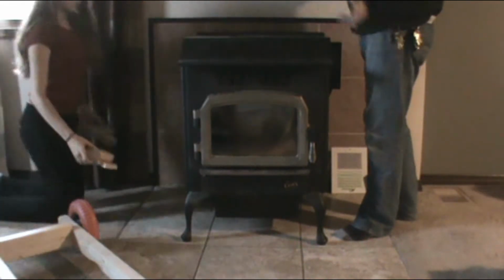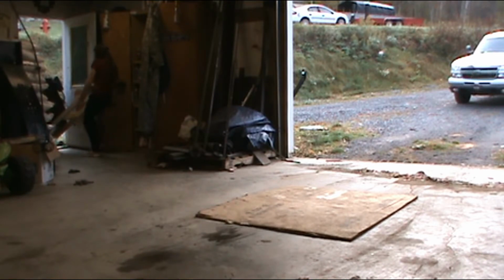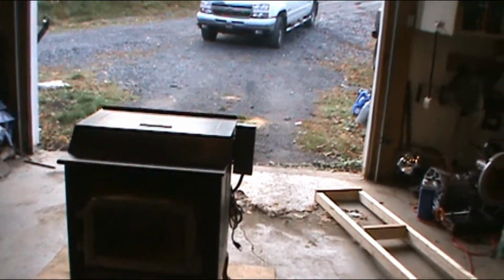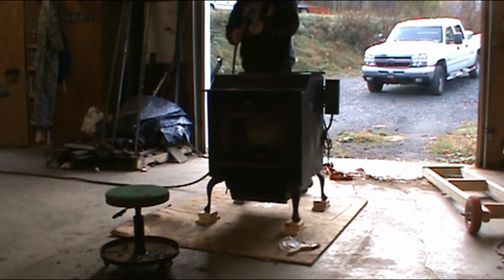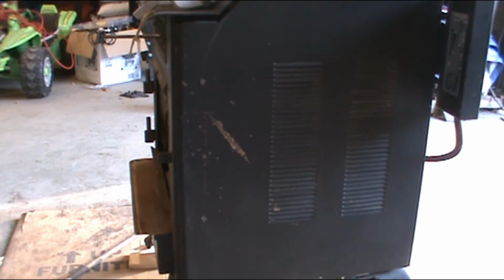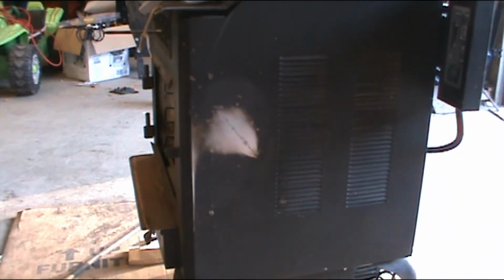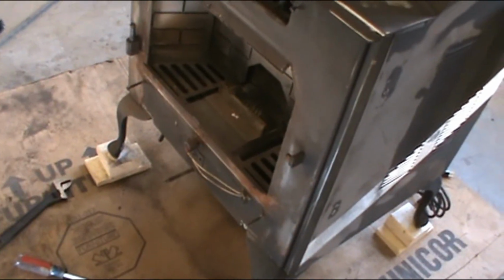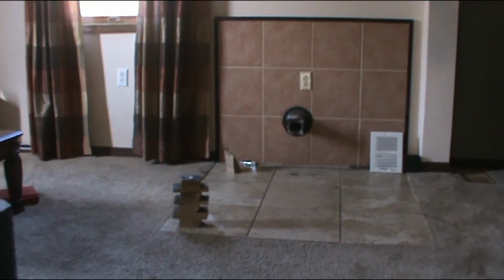How to paint a pellet stove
My 13 year old pellet stove was looking a bit old and worn down.  Watch as I freshen it up and make it look almost brand new.